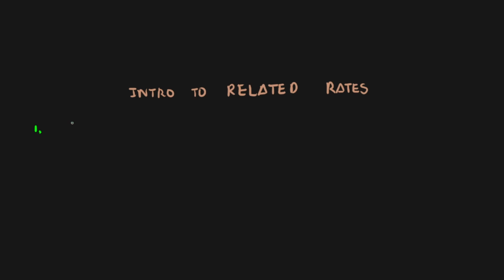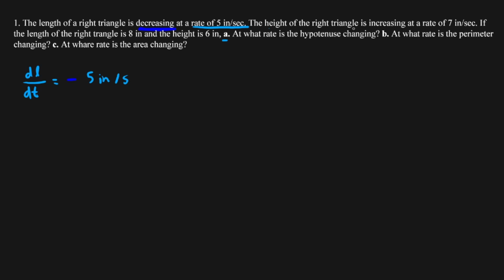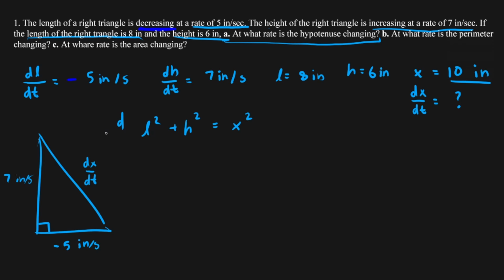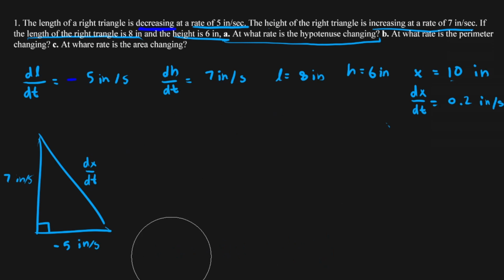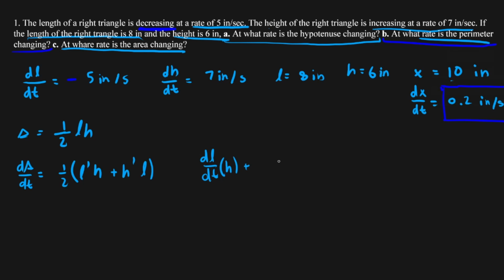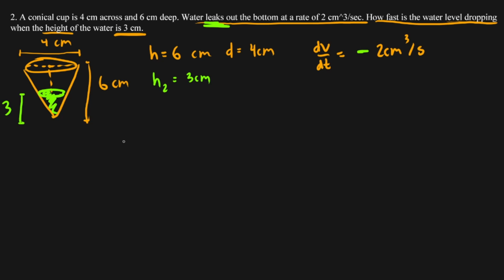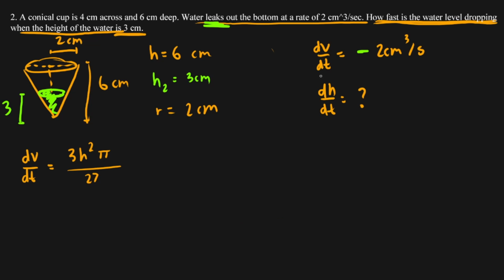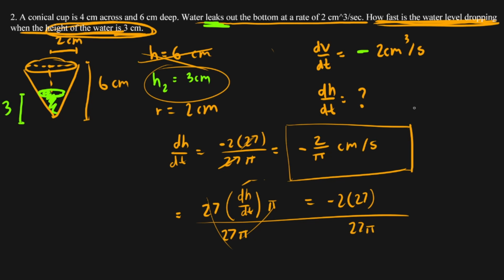Related Rates Pt. 1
This video introduces related rates and gives an example problem with a 2D triangle and a cone. :)